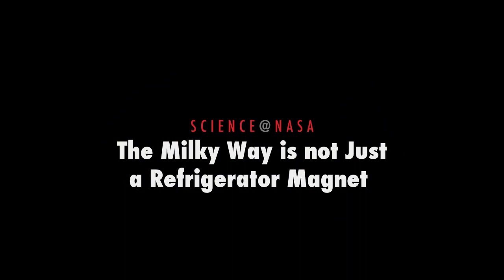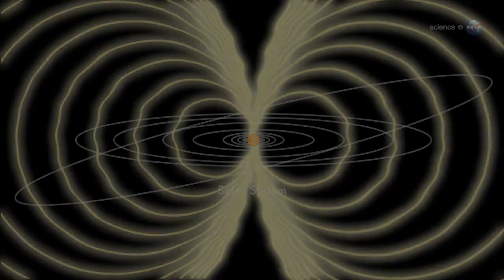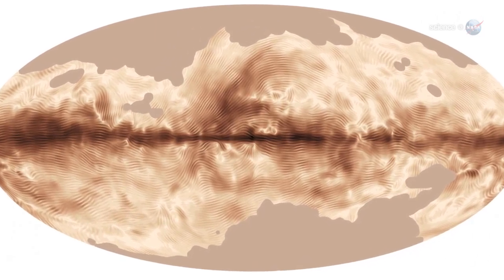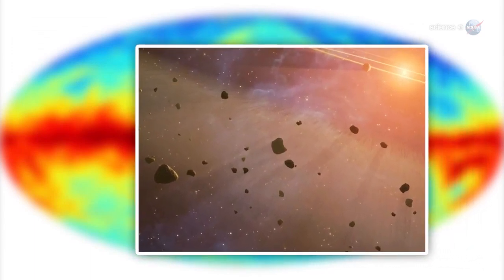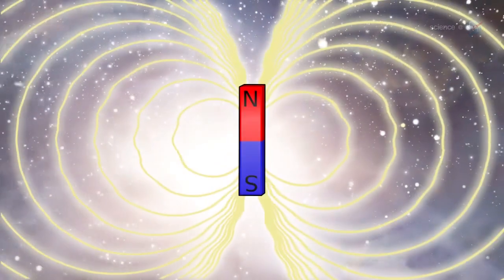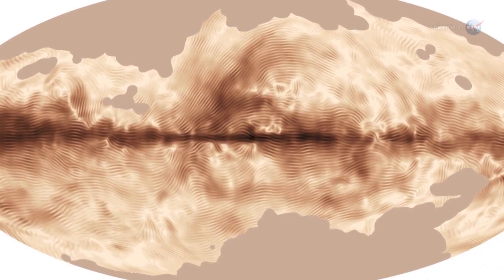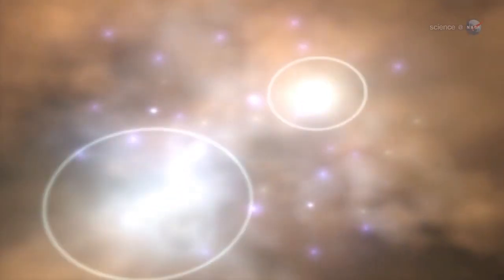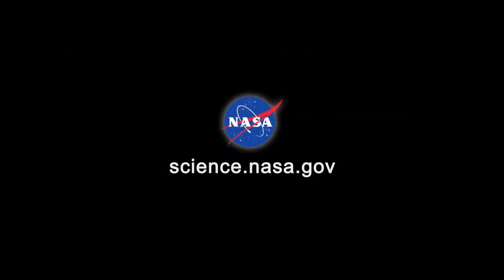The Milky Way is Not Just a Refrigerator Magnet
'A new map of the galaxy by ESA's Planck spacecraft has revealed gigantic loops of magnetism and other structures that point to a magnetic dynamo at work in the Milky Way.'